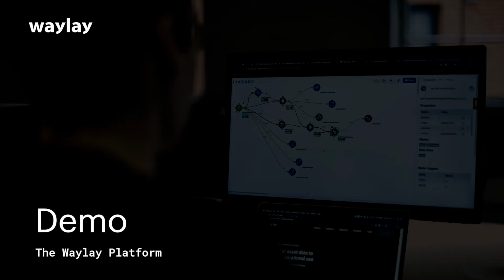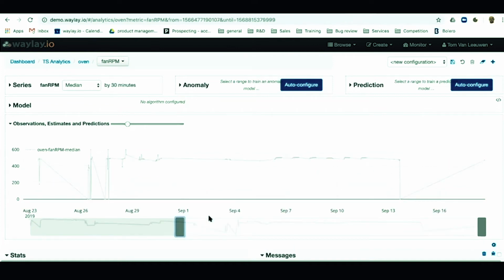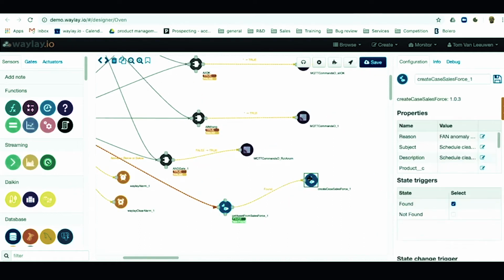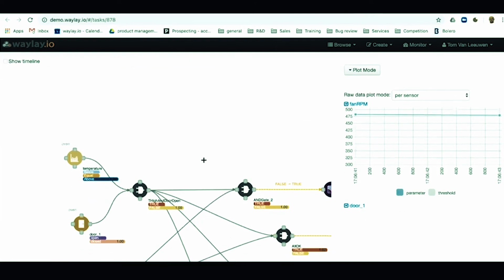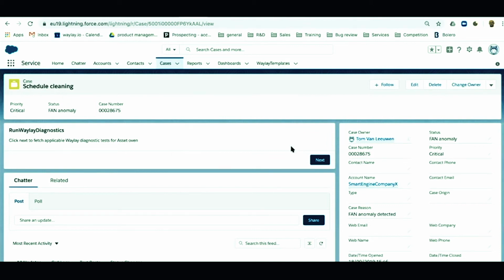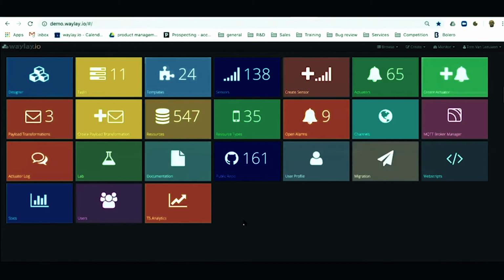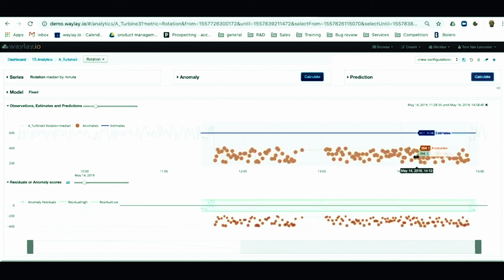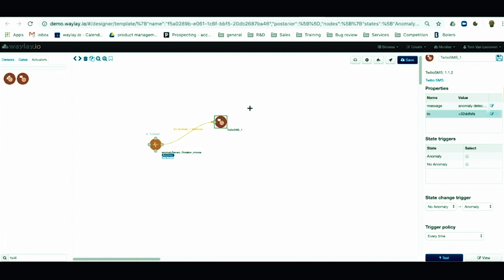Waylay Product Demo (15 min)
Waylay is an IoT automation platform that enables enterprises to improve customer and field support through intelligent IoT data processing and integration with IT systems. This video shows a short demo of the Waylay platform and its main capabilities.